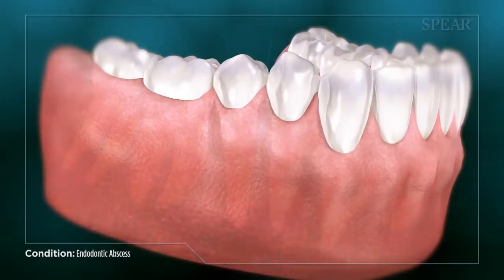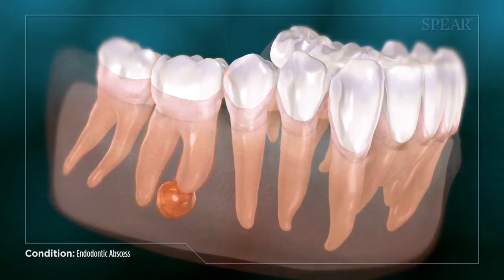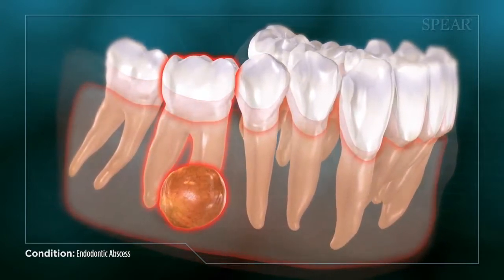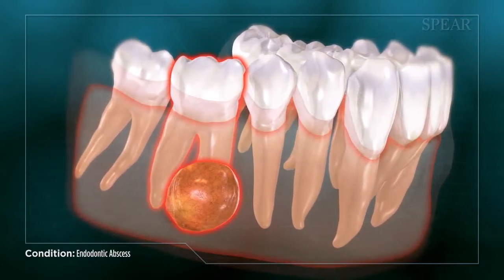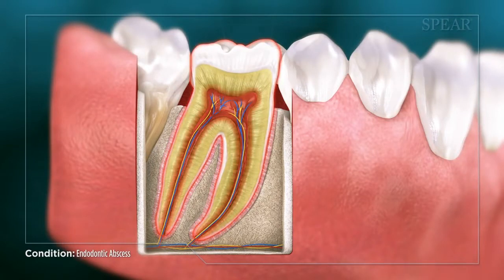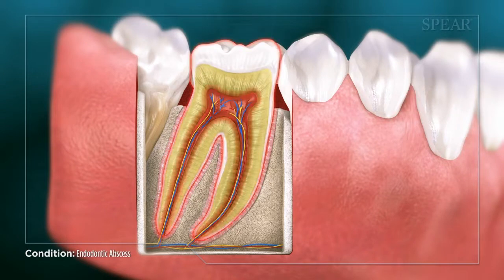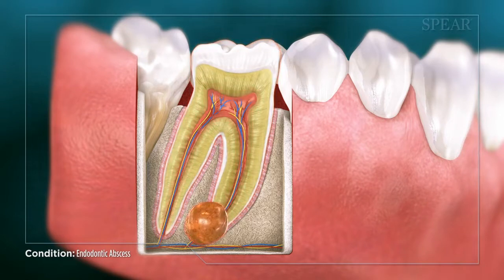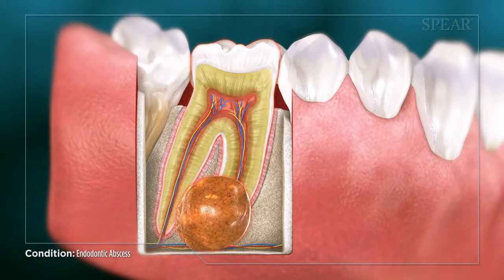Endodontic Abscess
An abscess is a pocket of pus that forms at the root of the tooth due to a bacterial infection. If left untreated, the abscess can possibly spread to other areas, causing severe consequences to your overall health.
The infection usually originates from the inner pulp of the tooth, and can be caused by tooth decay and dental trauma. As the infection spreads, your body forms a sac around it to attempt to contain it, which creates pressure and painful sensations.
Signs and symptoms that you have an abscess can include a consistent throbbing toothache, fever, swelling of the face, gums, or jaw, foul smelling breath, and pain when chewing. You may also experience a foul taste in your mouth if the abscess is draining pus.
An abscess will not heal on its own and if left untreated, the infection can spread to the jaw bone and other parts of the head and neck. If allowed to expand, it can also weaken the jaw as it begins to resorb and replace bony tissue.
Abscesses are very serious so it is critical to work closely with your doctor to treat it as early as possible to minimize the potential for harm.